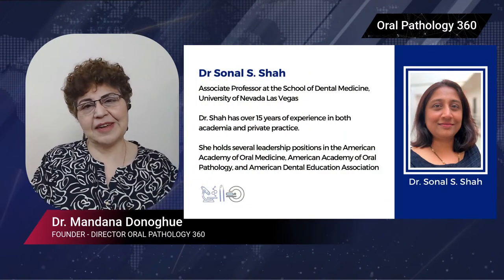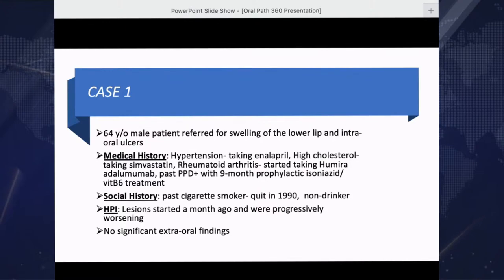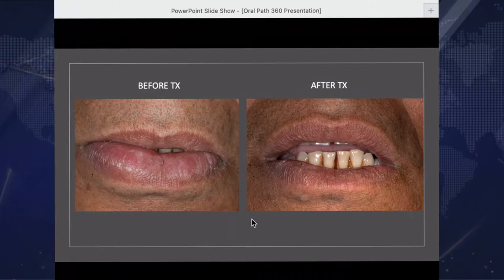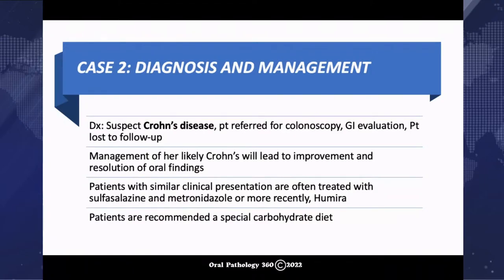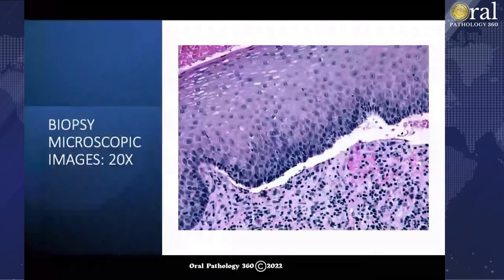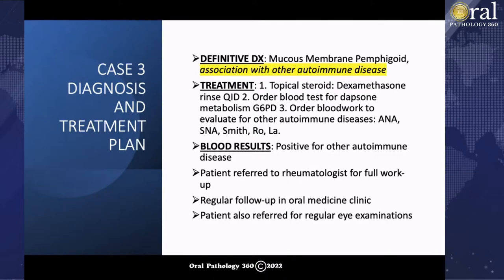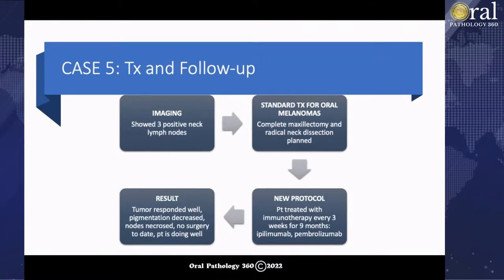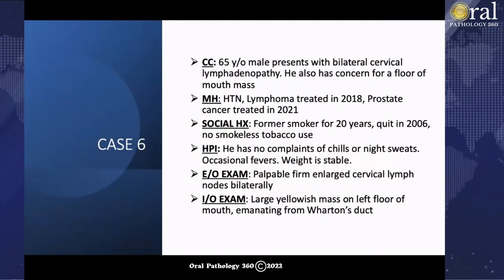A Captivating Collection of Clinical Oral Pathology Cases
This presentation will demonstrate the wide spectrum of clinical oral pathology cases that may be encountered in a specialty practice. These challenging cases range from oral manifestations of systemic diseases to mucosal diseases to rare malignancies.
Lecture Objectives:
1. To present an interesting case of an oral manifestation of systemic disease
2. To discuss the diagnosis and management of complex oral autoimmune diseases
3. To reinforce that rare/atypical malignancies can also occur in the oral cavity